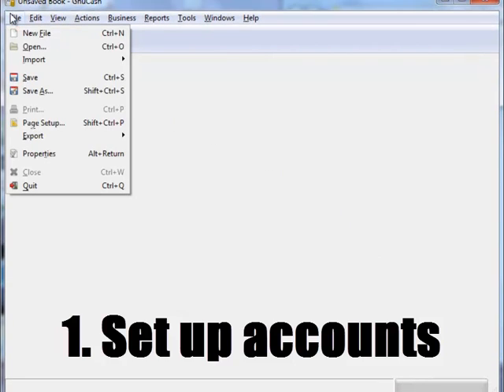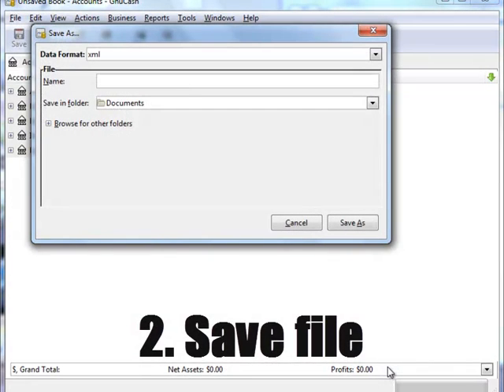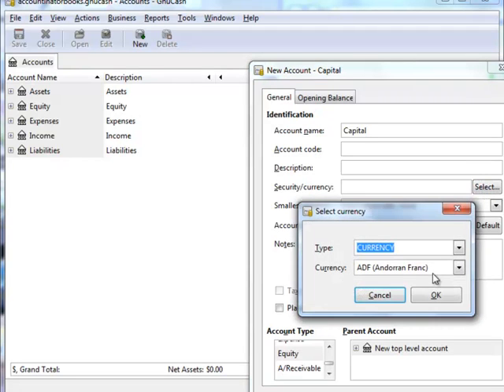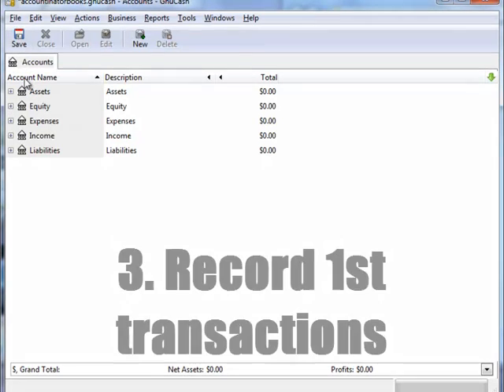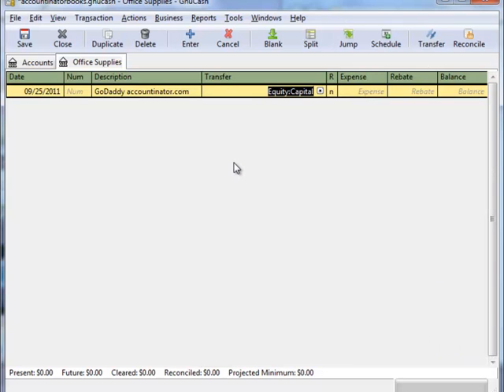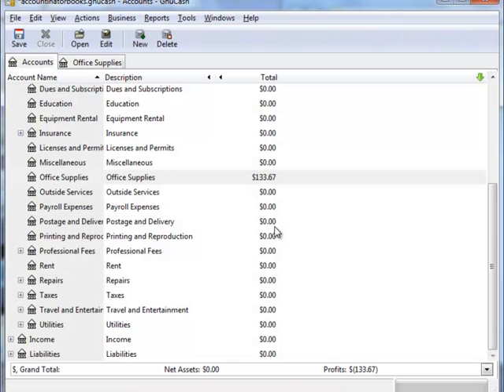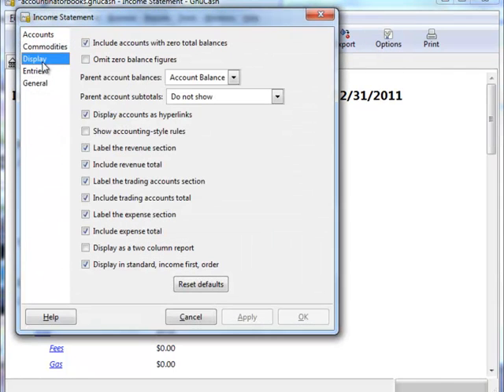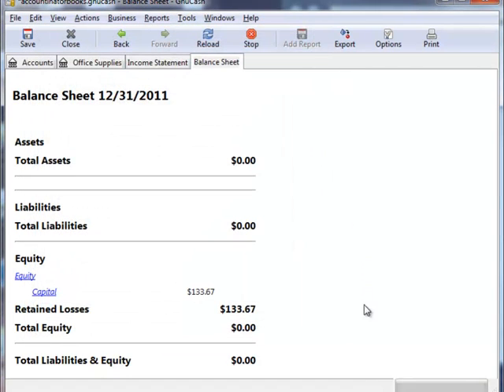How I set up my online business in GnuCash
Here is a video of how I set up the GnuCash books for my new business in less than 7 minutes. Do-it-yourself Accounting - quick, cheap, and easy.